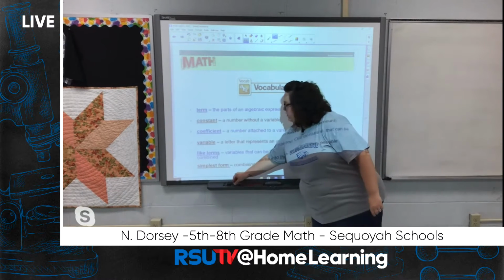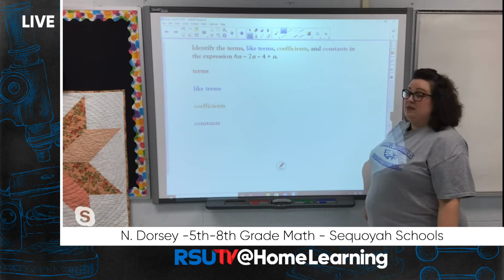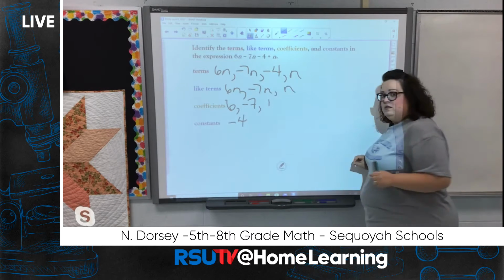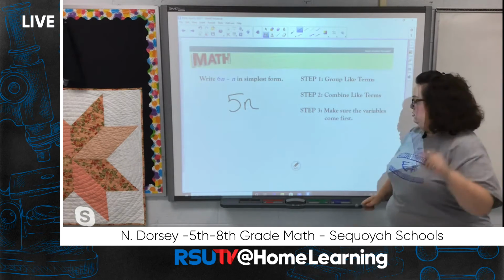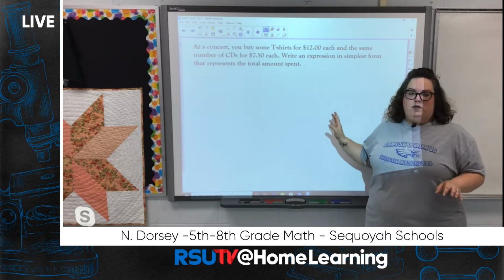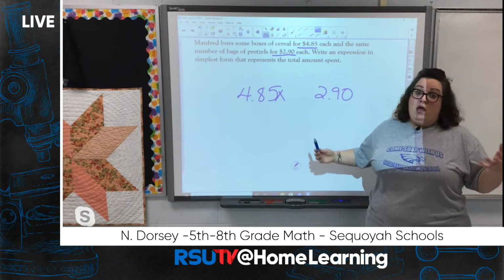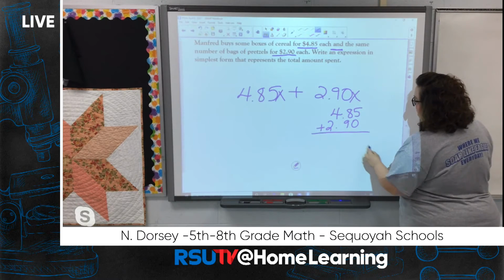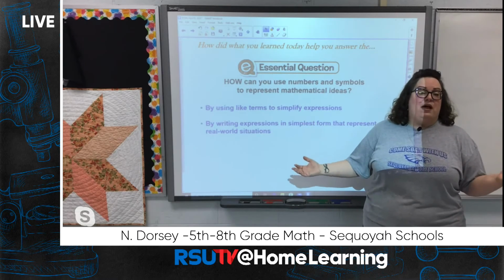N. Dorsey - Math - Grades 5-8 - @HomeLearning April 9th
RSU TV @HomeLearning April 9th Broadcast with Sequoyah Public Schools